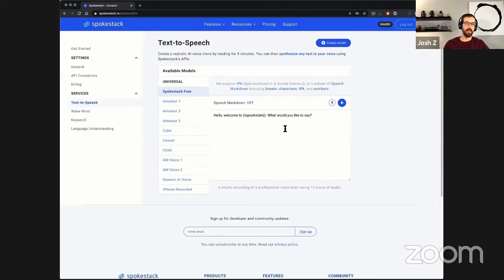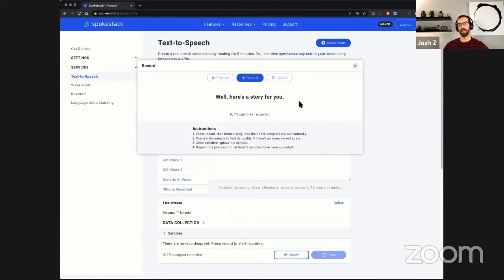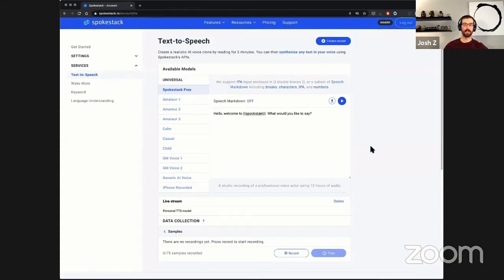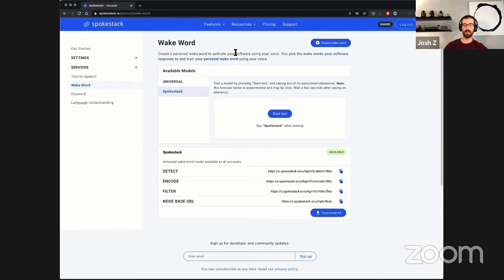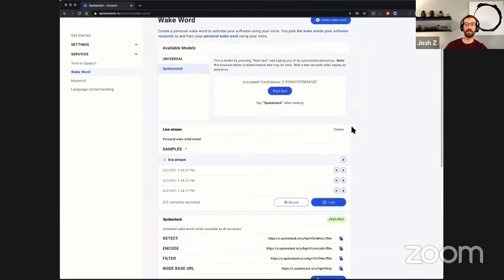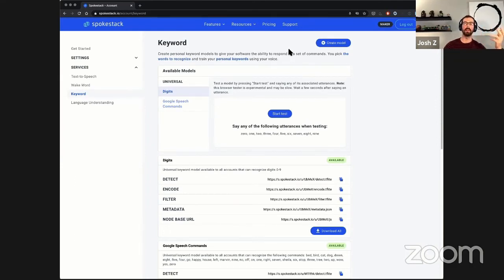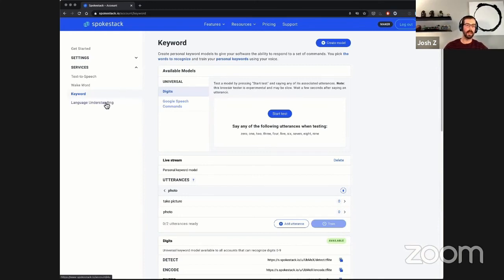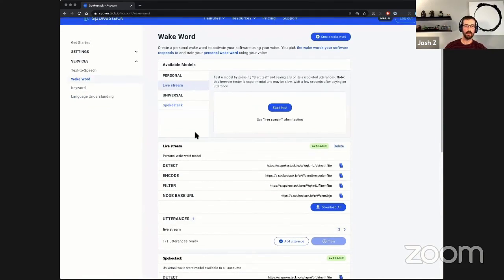Spokestack Maker How-To with Josh Ziegler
Josh Ziegler walks us through every main feature (text-to-speech, wake word, and keyword recognition) in Spokestack Maker including:

- What do I use it for?
- How can I customize it using a UI?
- BONUS: preview our library of pre-trained AI voices

This video is a recording from the Spokestack team's first livestream.

00:48 - How to create a custom text-to-speech (TTS) model
04:16 - Benefits of using Spokestack Maker
06:41 - How to use a custom TTS model

07:09 - How to create a custom wake word model
07:51 - Difference between wake word and keyword models
12:13 - How to create a custom keyword model
15:22 - How to use custom wake word and keyword models

15:58 - How to import a natural language understanding (NLU) model